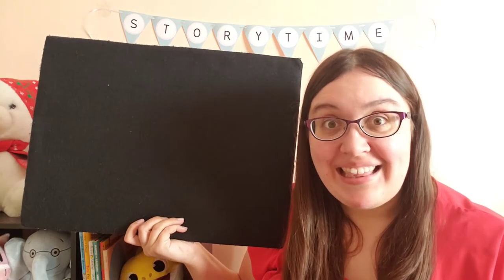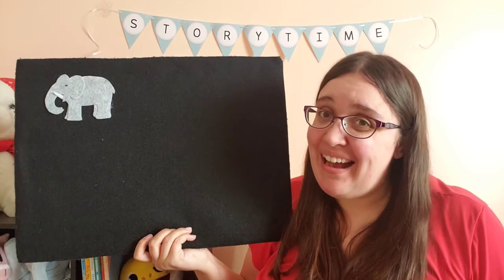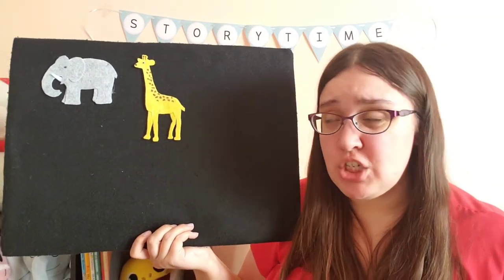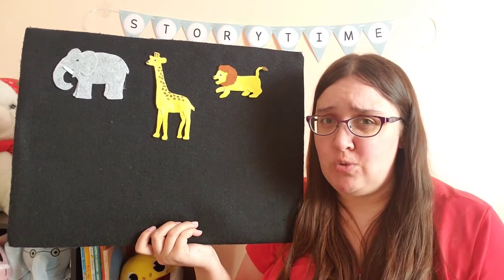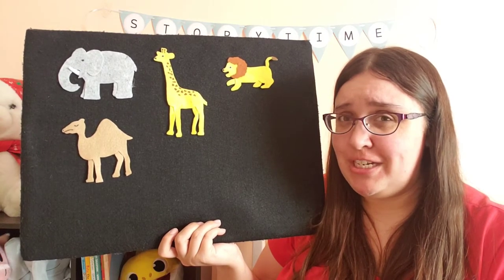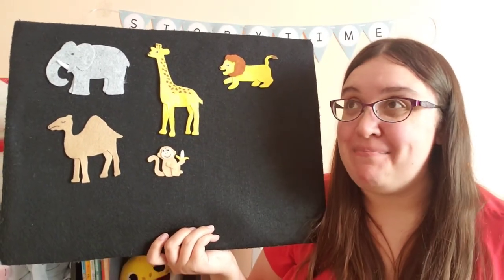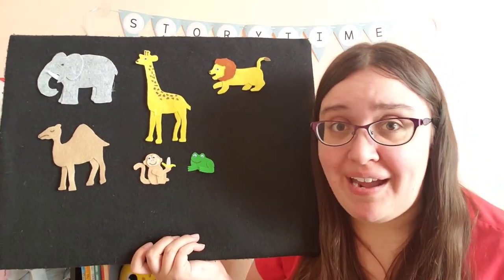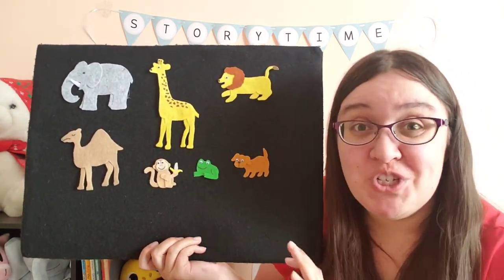Toddler Storytime - Dear Zoo (with Annamarie)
Welcome to virtual toddler storytime with Annamarie (designed for ages 24-36 months). Listen to a book retelling of Dear Zoo by Rod Campbell.